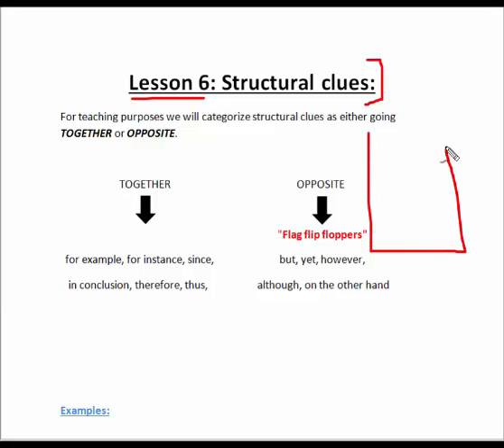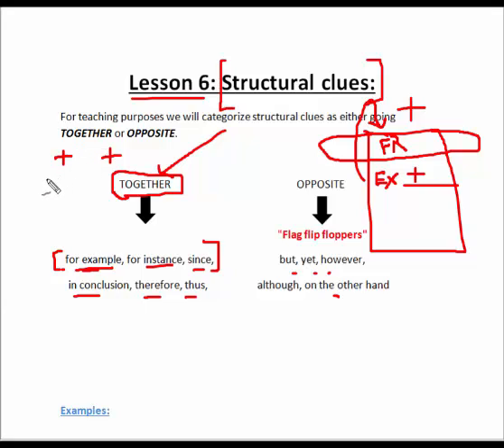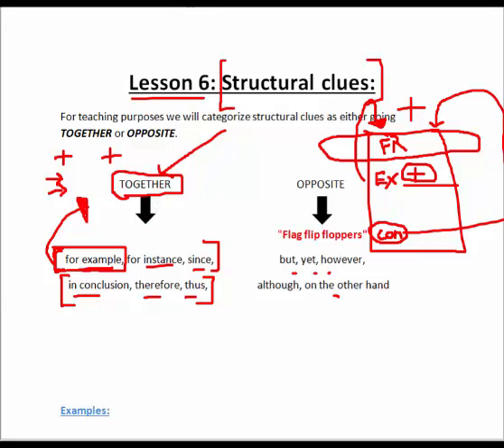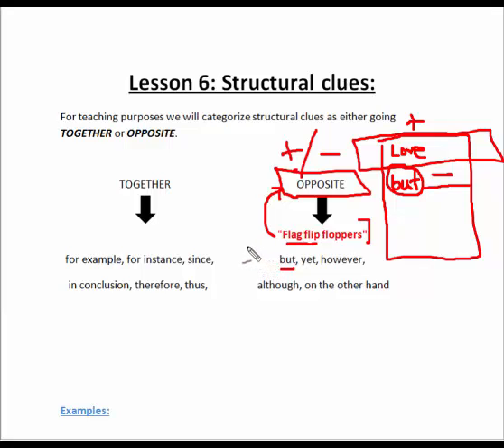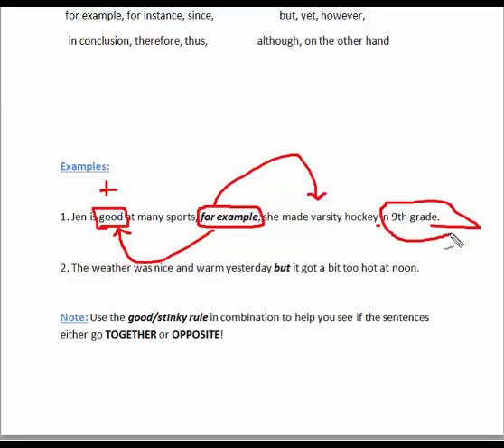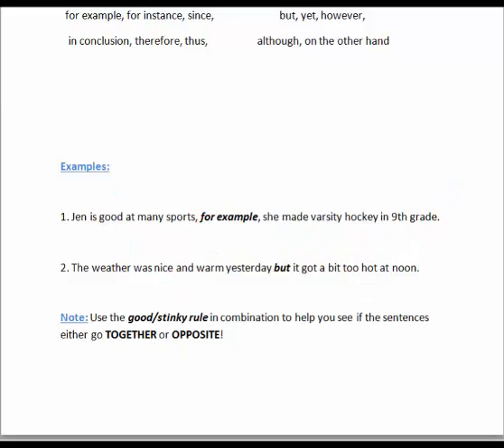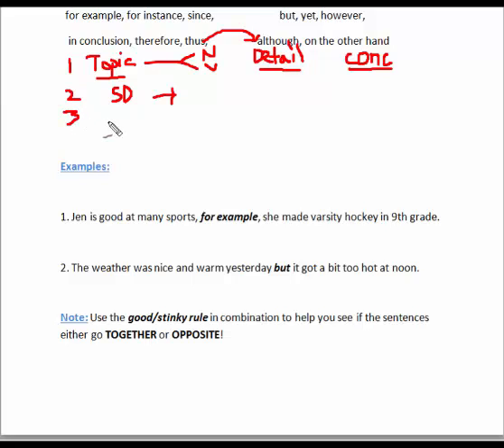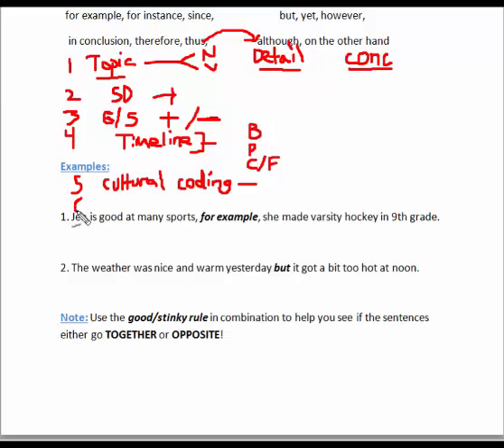6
Description..regular stuff here